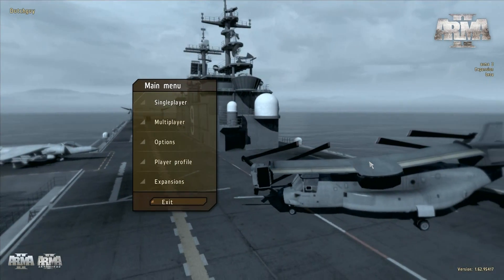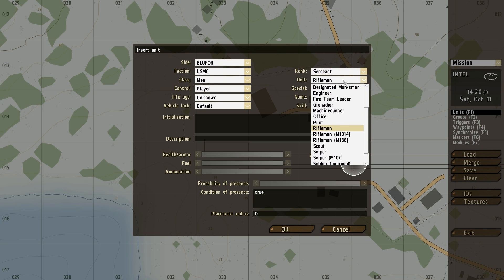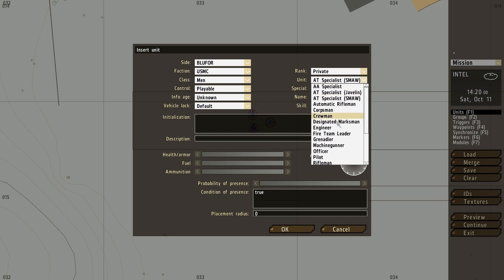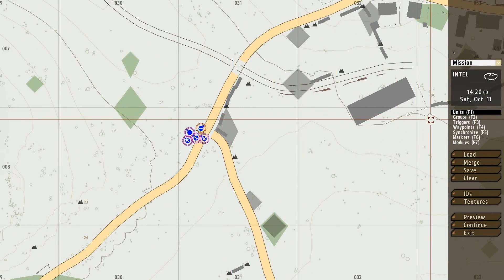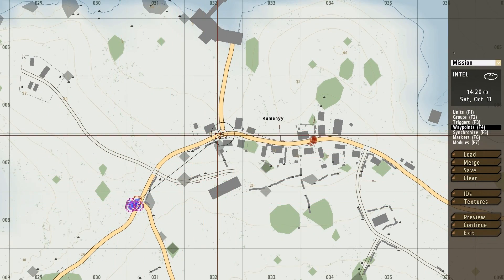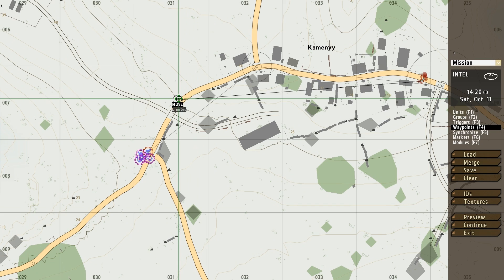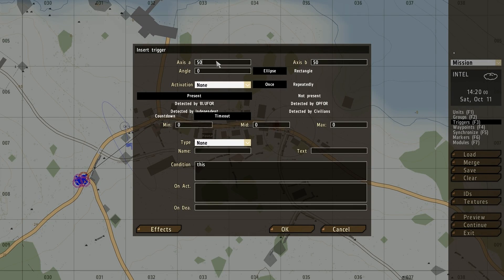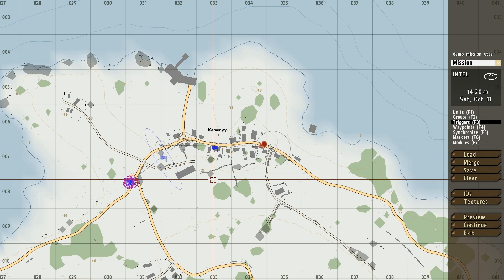ArmA II Editor: how to set up a basic mission (tutorial)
In this tutorial im going to show you the basics of the ArmA II mission editor.

Please leave your questions in the comment section.